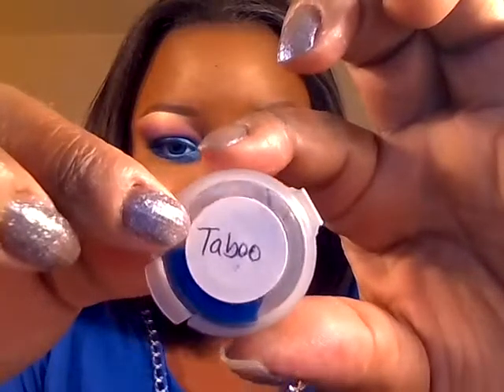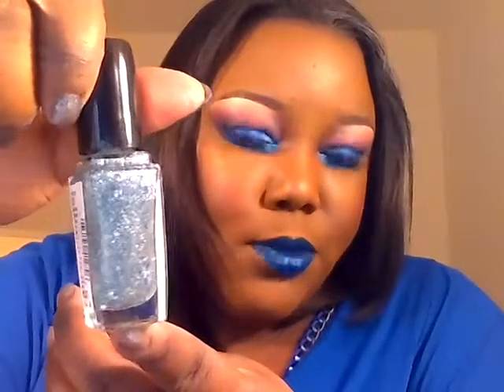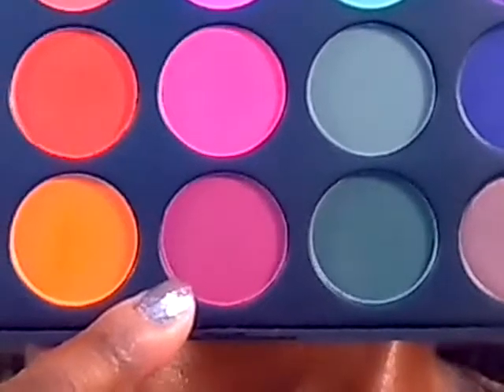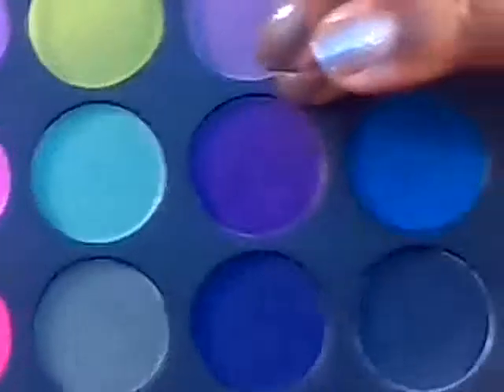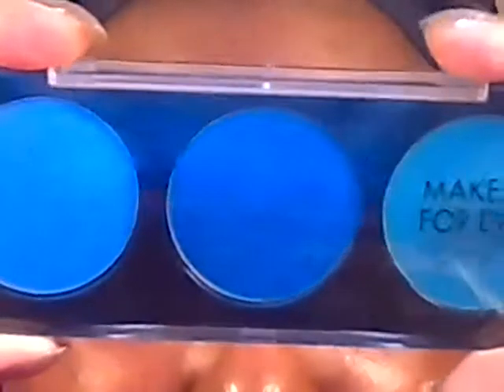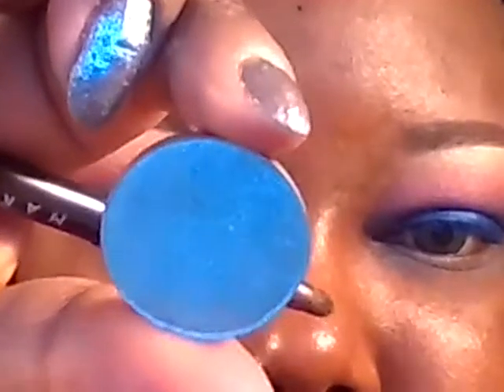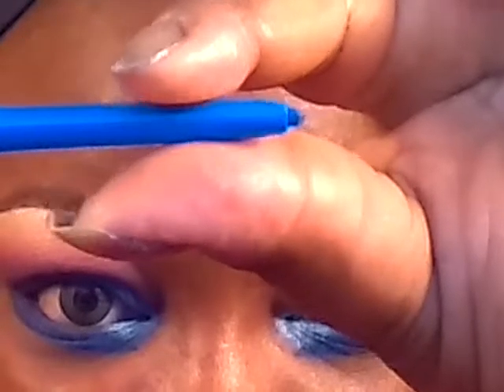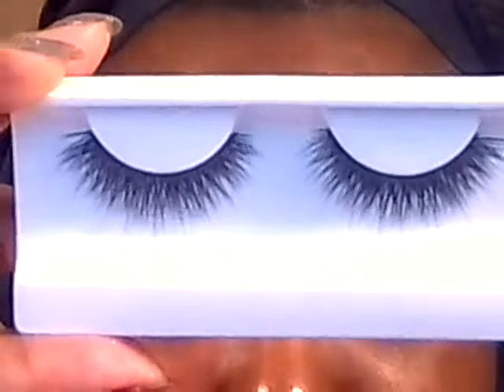New Year's Eve Blues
A more colorful installment to my New Year's Eve looks! INSTAGRAM: @shadowsonthe_walls